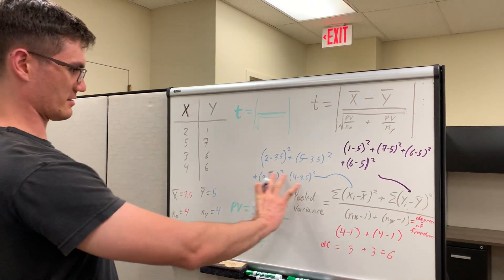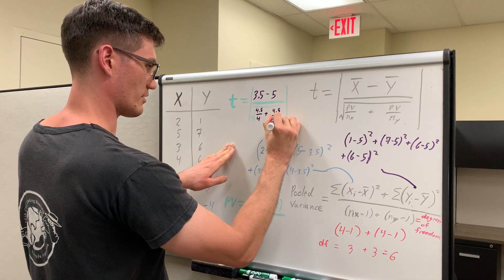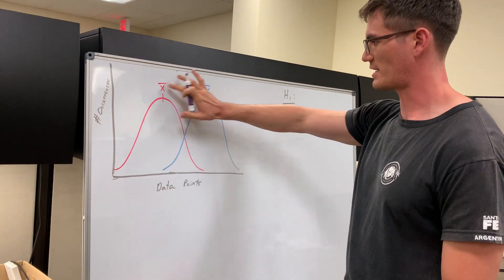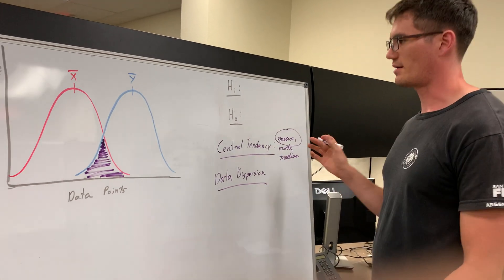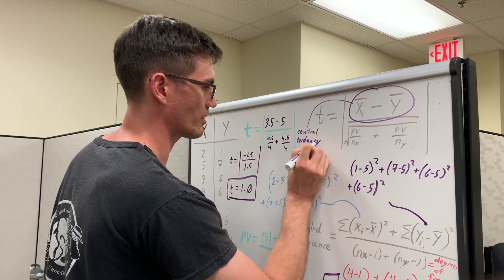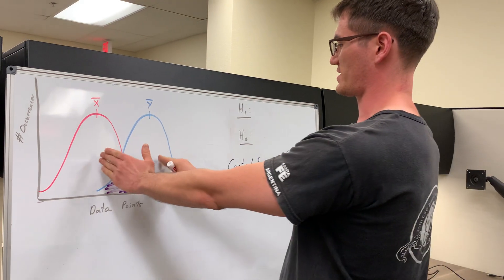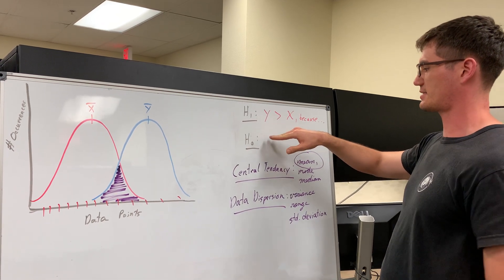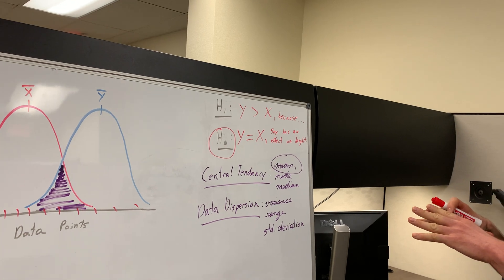t-test Introduction, Part II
In-depth calculation of Student's t-test formula, pooled variance, and hypothesis testing. I also describe which portions of the t-test measure the "central tendency" of a data set and which correspond to data spread or "dispersion."